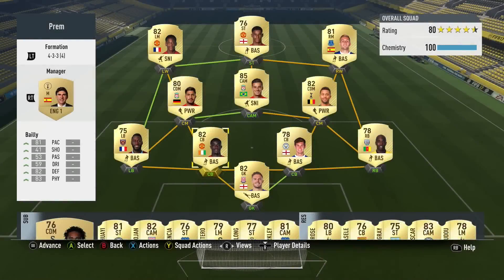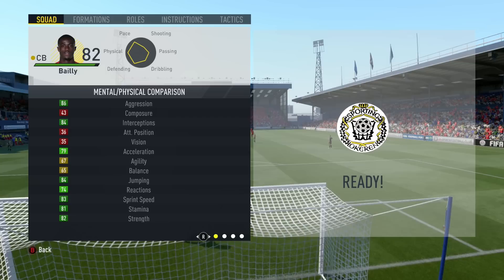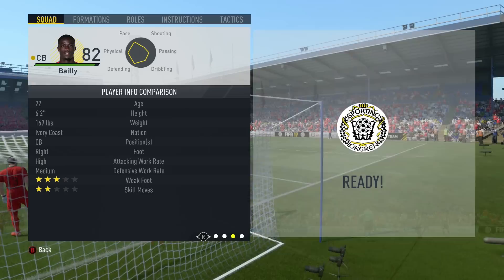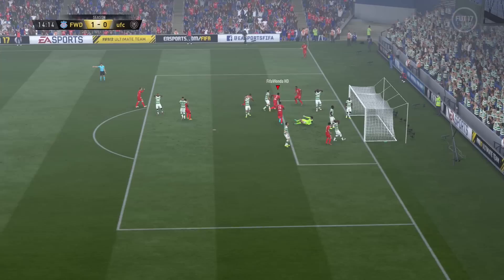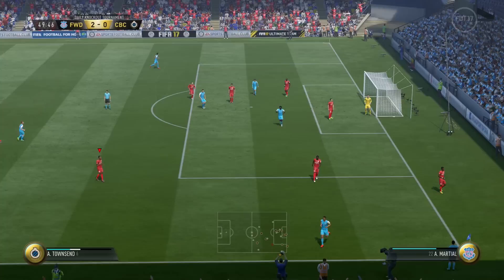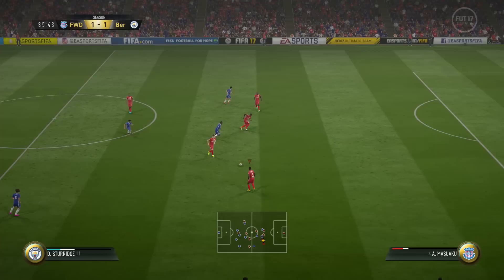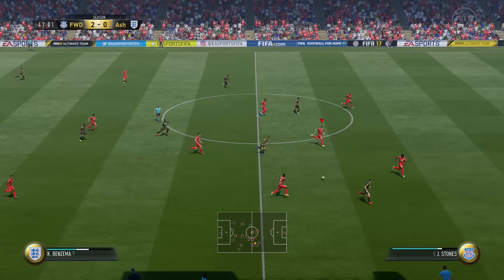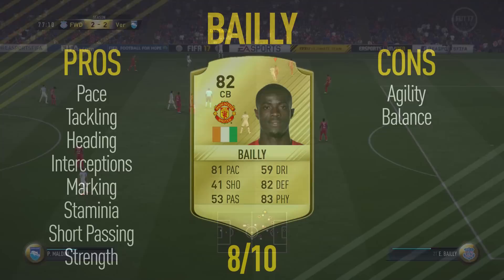FIFA 17 BAILLY Review (82) w/ In Game Stats & Gameplay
Today we'll be taking a look at Eric Bailly's 82 rated FIFA 17  ultimate team card. This incredibly pacy centre back is sure to be one of the best defenders in FIFA 17. He's able to catch even the quickest of forwards and when he does he's able to use his great strength and defensive skills to win the ball back with ease! Definitely a one to watch for FIFA 17 in my opinion!